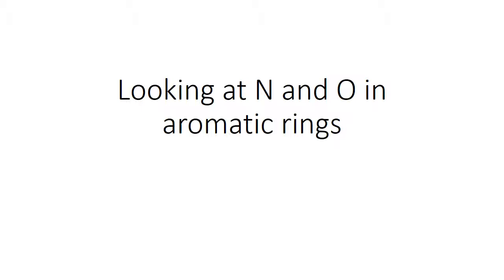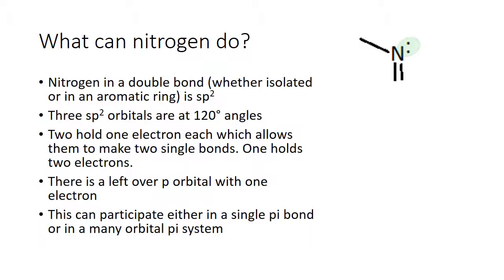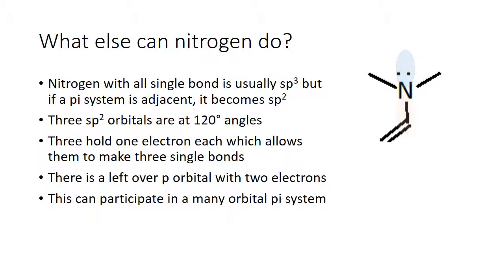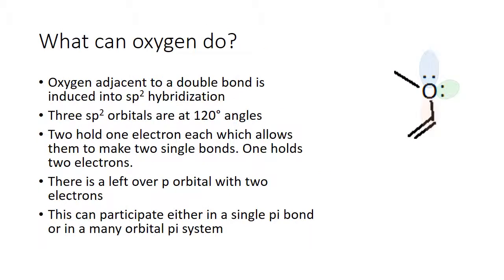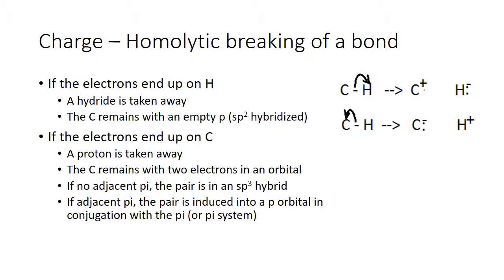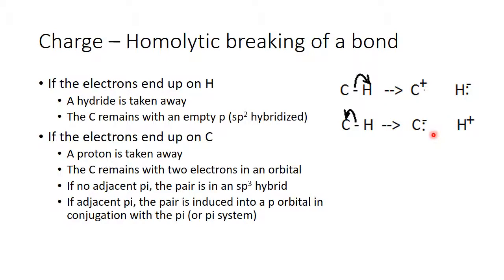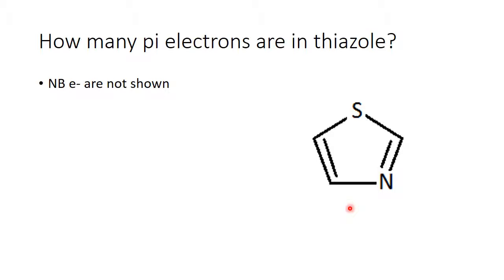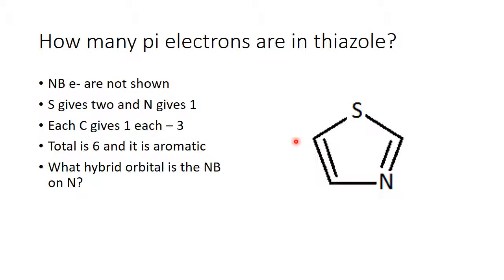CH 15 Looking at N and O in aromatic rings